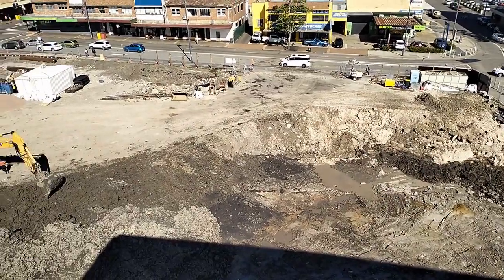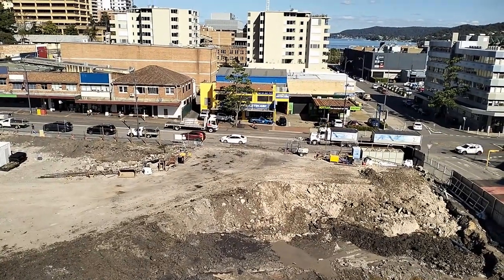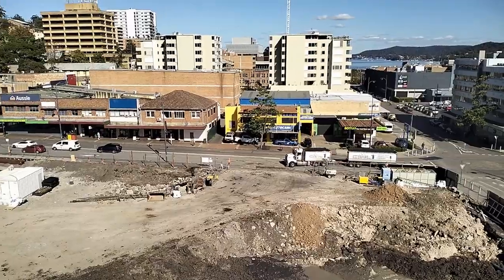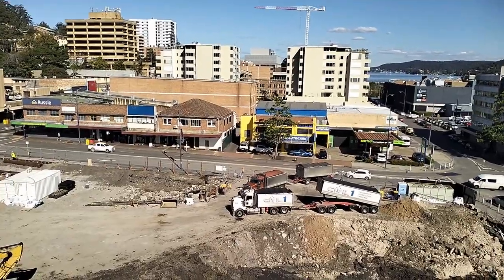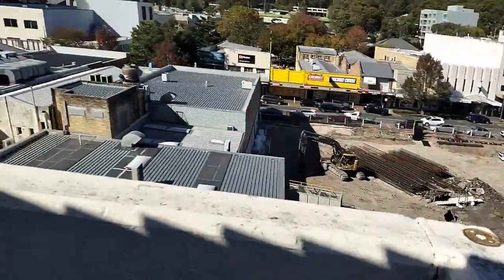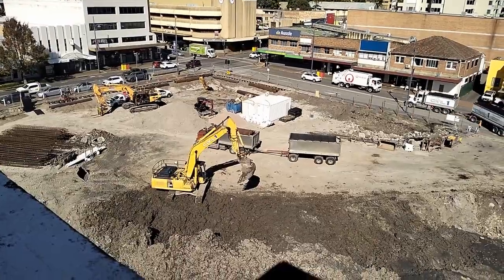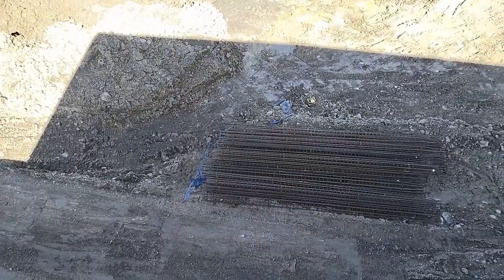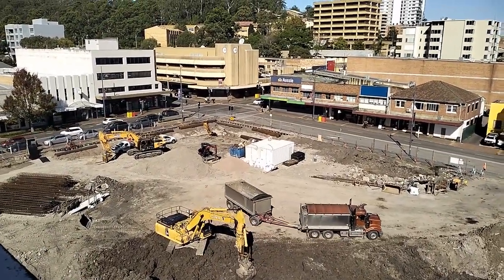archibald project gosford may 4th 2023